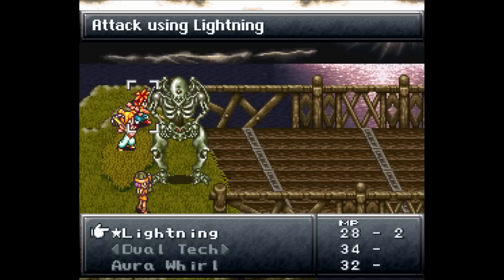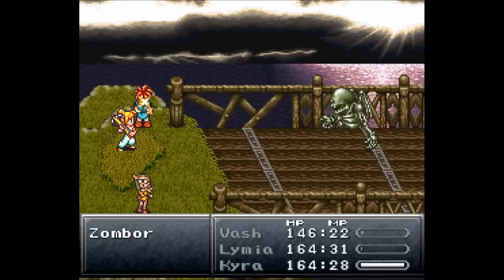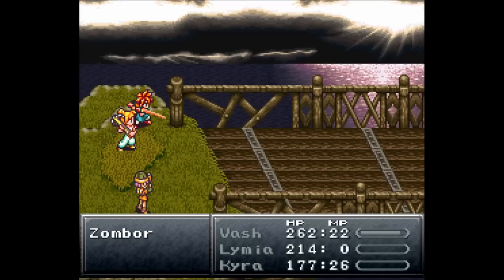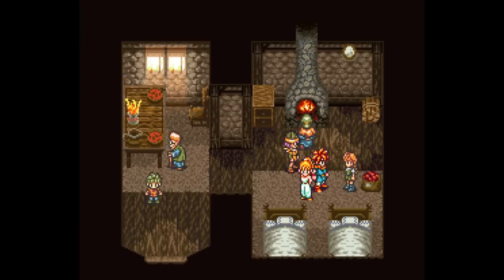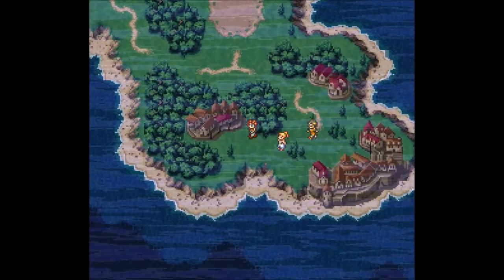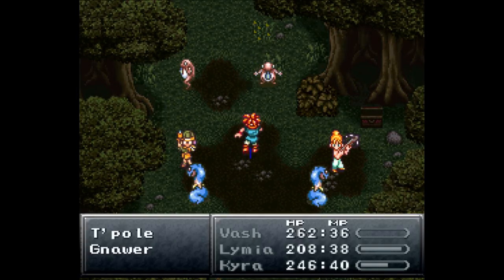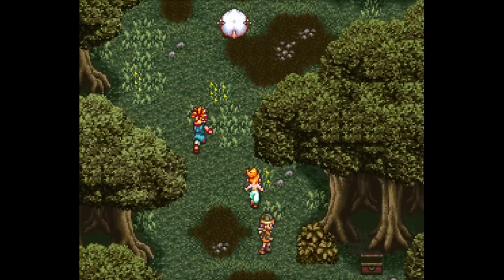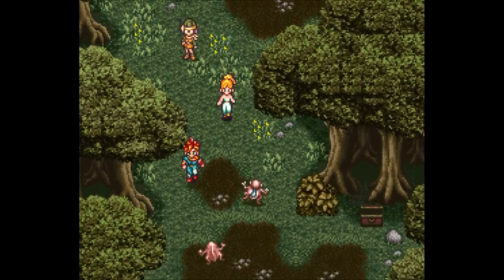Let's Play Chrono Trigger Part 20 - Noven's Pad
In this part, we finish off Zombor and make our way into the next town, where I do a fake sign off, if only for old times' sake.  Then, it's off to the Cursed Woods to hang out at Noven's pad.  Ha, you see what I did there?  Then, it's over to the Denadoro Mts. to try and find the Hero.